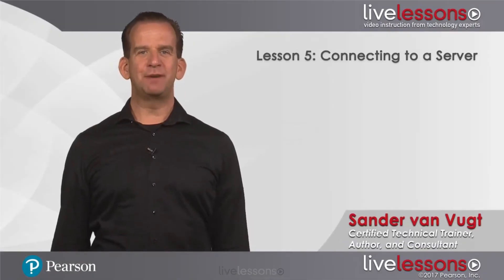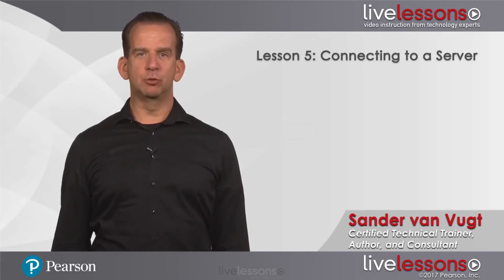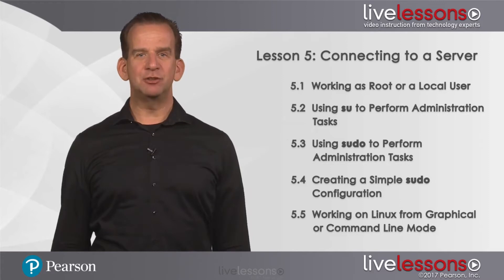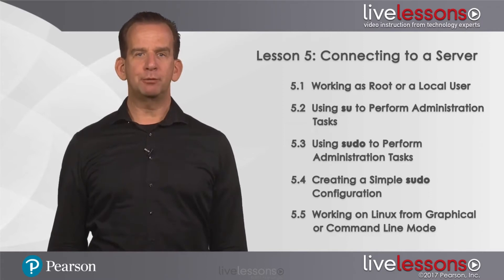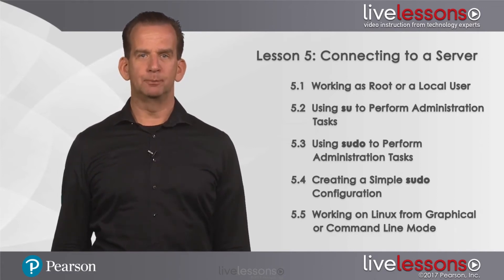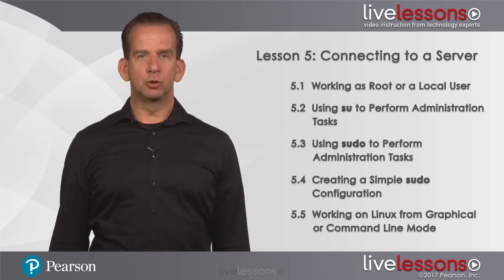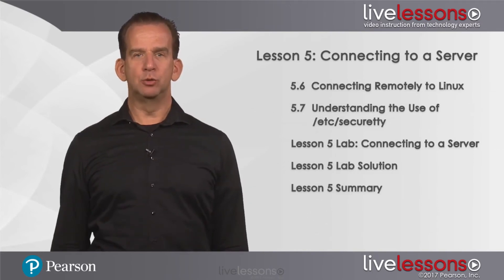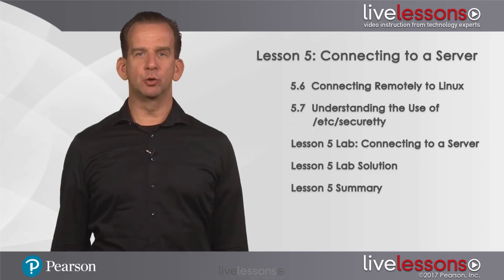Connecting to a Server - Free lesson LFCS Video Course - Learning objectives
This video explains the topics of lesson 5 'Connecting to a Server'.

The complete LFCS course will give you practical and reliable training so you get all the information you need to pass the LFCS exam, as well as the real-world experience you need to fully understand concepts and practice your skills.

The video training contains 14 hours of video training, including whiteboard concept teaching, live CLI work, screencast teaching, hands-on labs, and practice exam walkthroughs.

Topics in this LFCS video course: Essential Commands, User and Group Management and Permissions, Networking, Operating Running Systems, Storage Management, Service Configuration, Managing Virtualization.